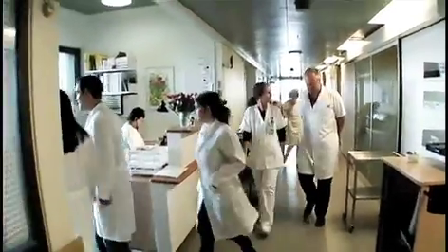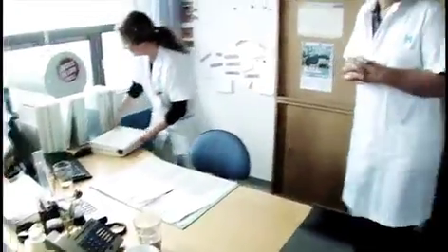New Life to Desmoteplase Moving to Clinical Phase III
Lundbeck has initiated a clinical phase III programme with desmoteplase in the treatment of acute ischemic stroke. Anders Gersel Pedersen, Executive Vice President, Drug Development at Lundbeck explains.